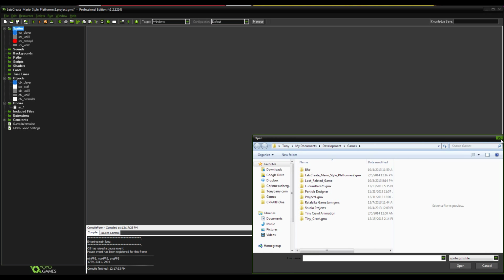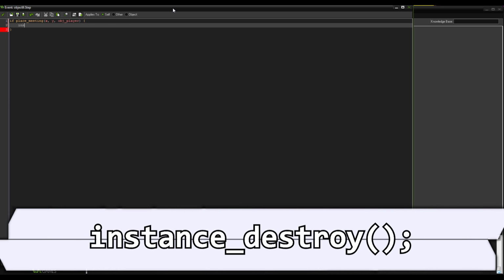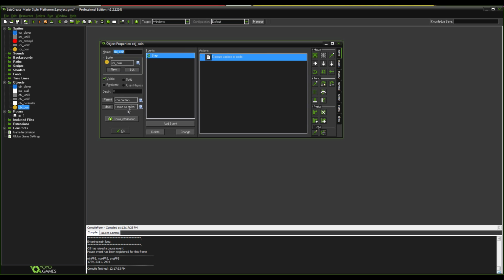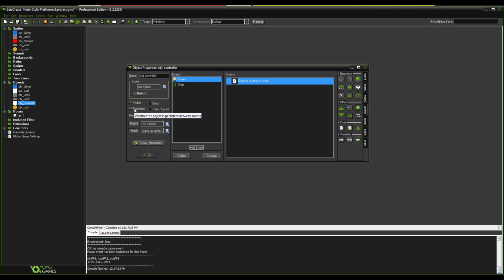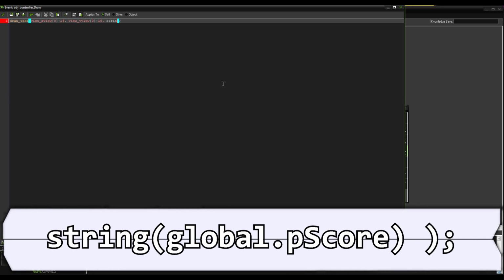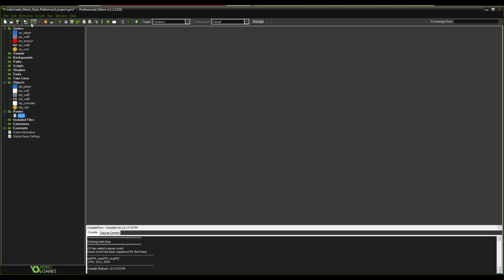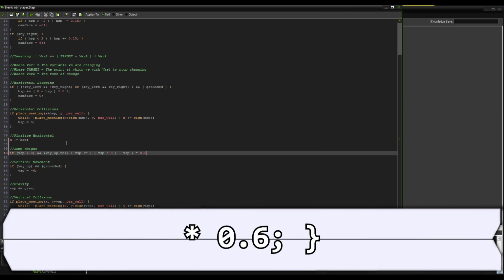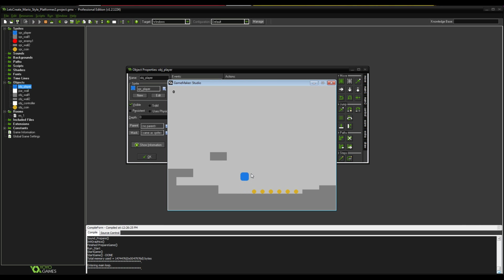Lets Create A... - "Super Mario Style Platformer" (Game Maker Tutorial: Part 3)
Welcome back to procrastination create! Today we'll be covering the players Score & Jump Height!